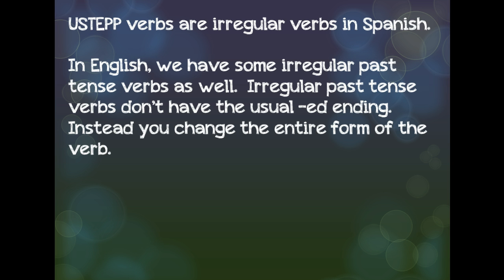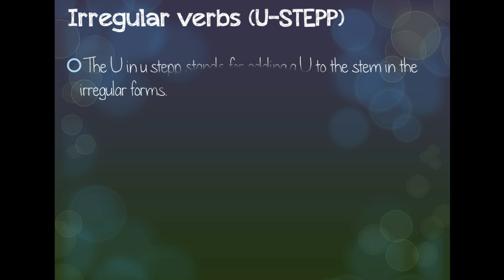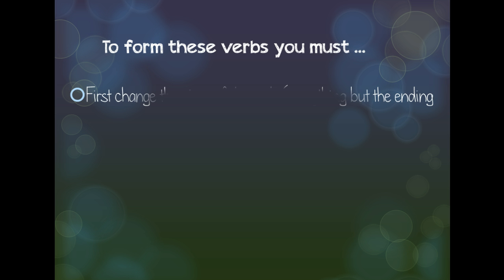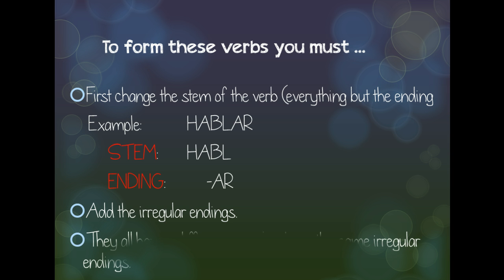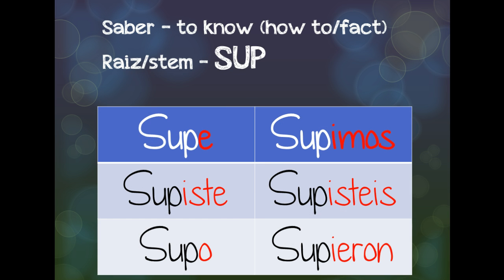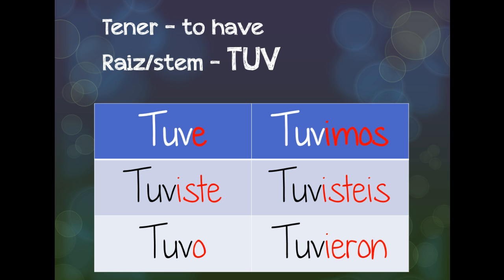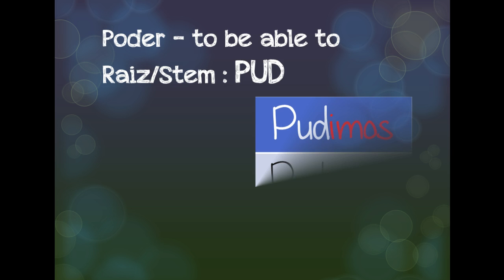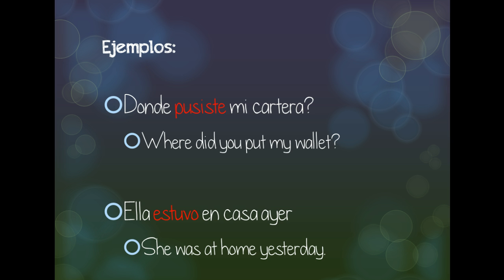Spanis 2 3.2 preterite USTEPP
avancemos 2 3.2 ustepp